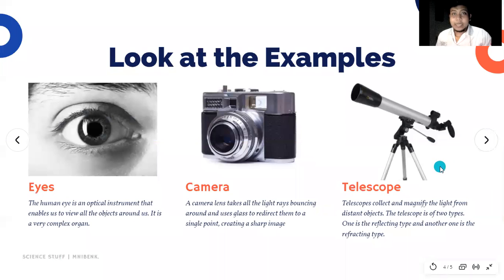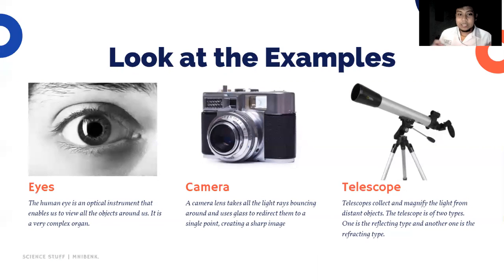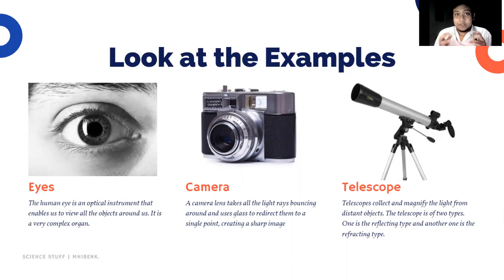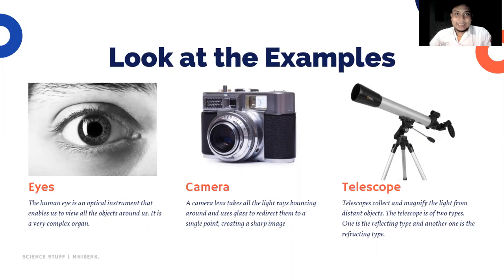[Revised] Optical Instruments | Integrated Science | Mohamad Naufal Nursyabana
More content to come so stay tune guys :)